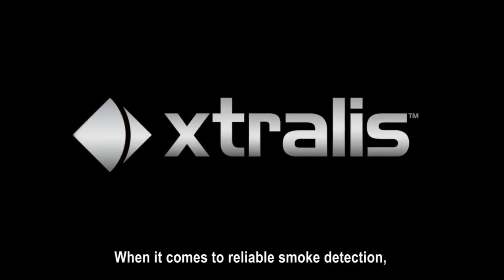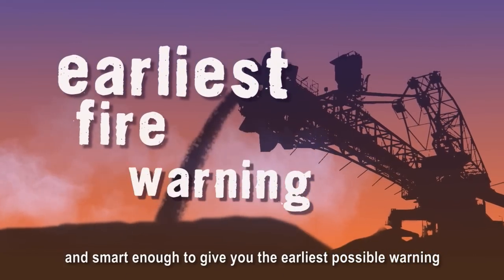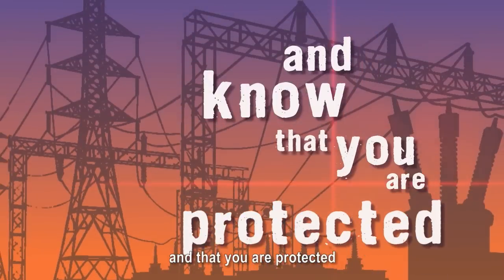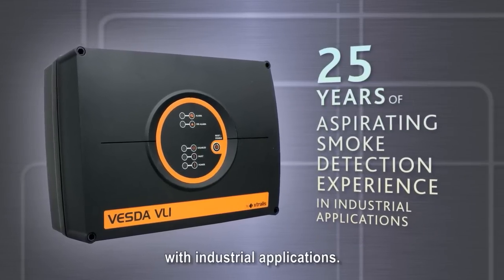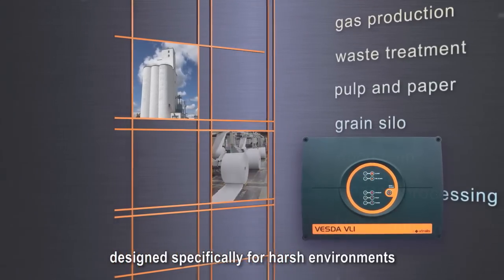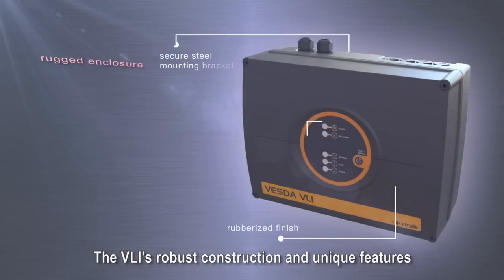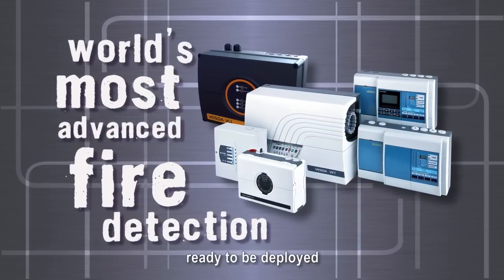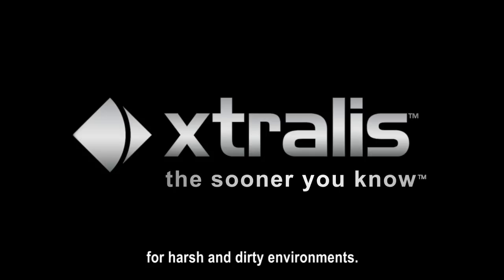Industrial VESDA VLI - Aspirating Smoke Detection for Harsh & Industrial Environments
Industrial VESDA VLI - our latest innovation in ASD for harsh environments.